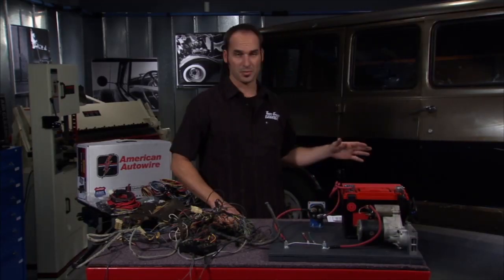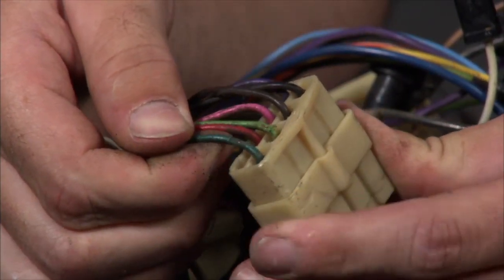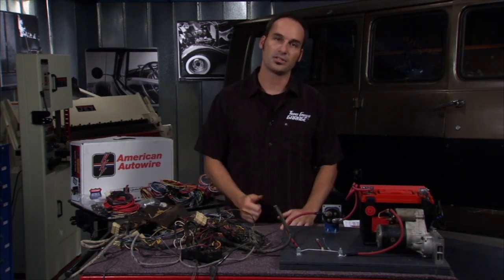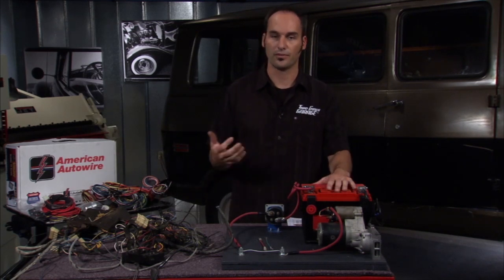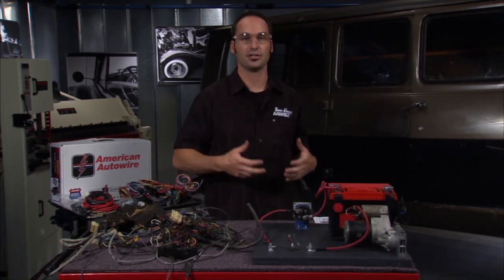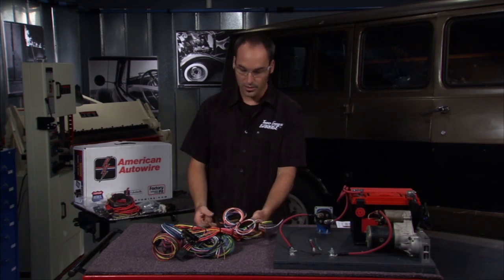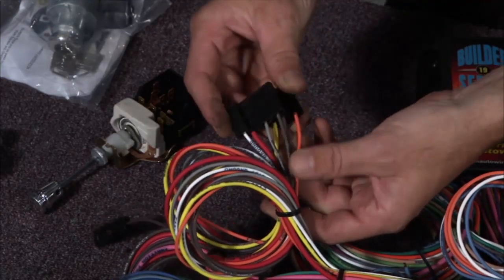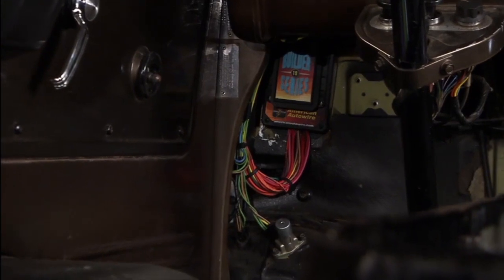Issues with Overheating Wires | Two Guys Garage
Kevin discusses the dangers of old and fraying wires.

wiring, demonstration, demo, circuitry, American Autowire, overheating, shaved, metal, short out, problems, electrons, corrosion, Kevin Byrd, Brian Fuller, Willie B., Two Guys Garage